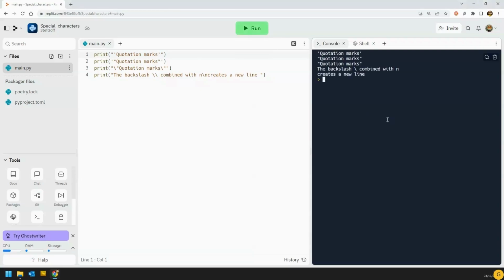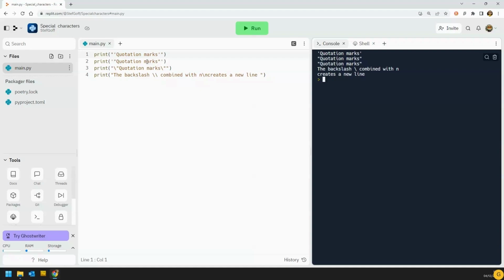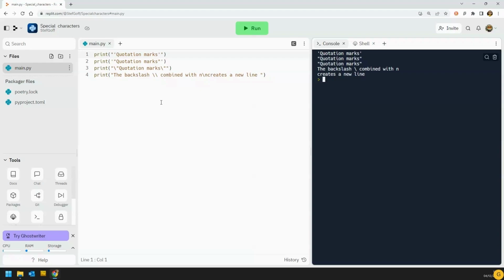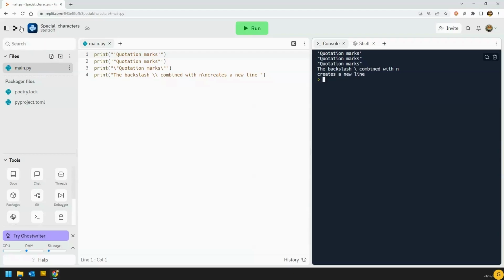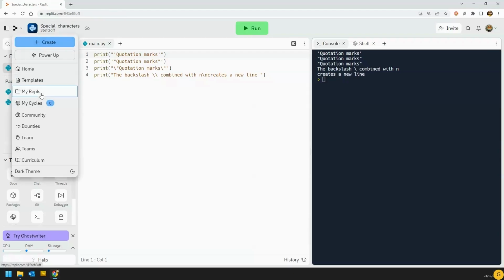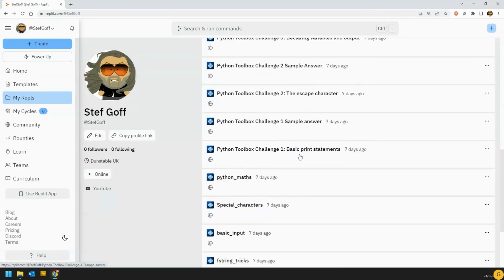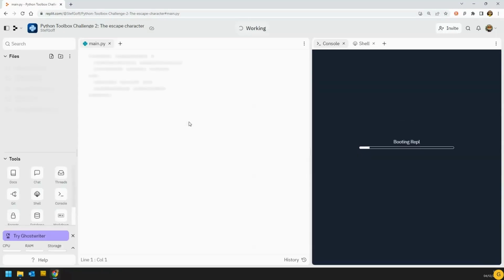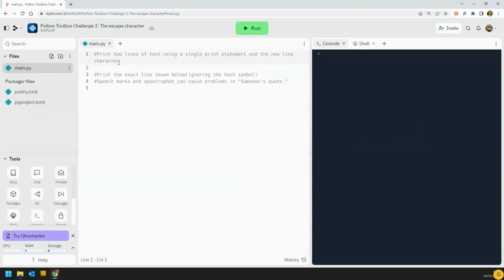The Python Toolbox Part 2: The Escape Character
A tutorial series aimed at absolute beginner programmers wanting to get started with programming in Python presented by Mr Goff for mrgoff.com. It is suitable for students, hobbyists and even teachers looking to move from ICT to Computer Science.

This video focuses on the role of the escape character in print statements. After watching you should complete the Python Toolbox Challenge 2 able to be forked at my replit account

If you have any problems watch the solution video, otherwise you can skip on to the next video which will be on variables.

If you are a high school student trying to learn this then there are more resources aimed at revising your course at the